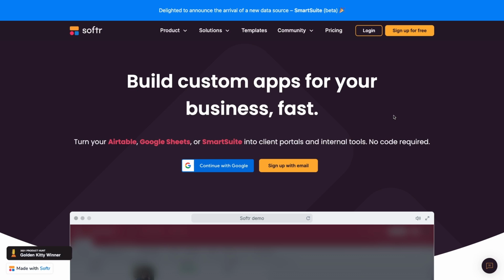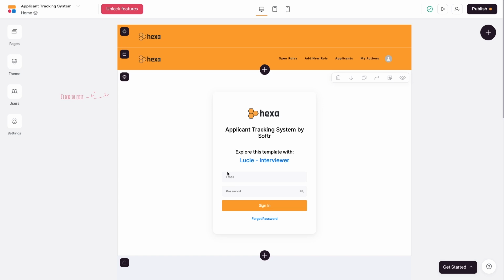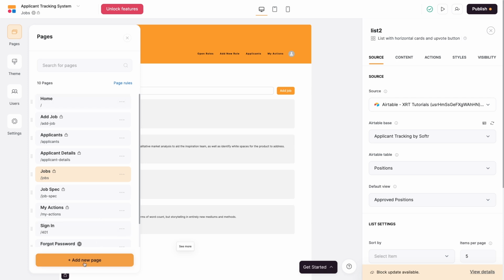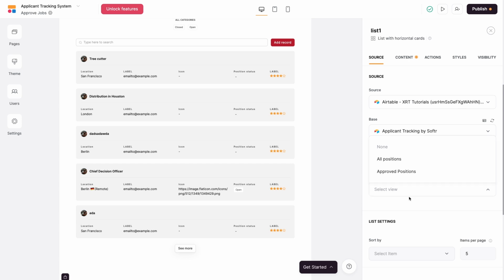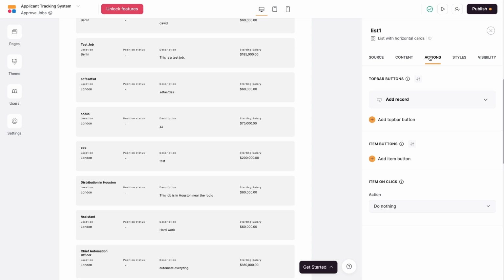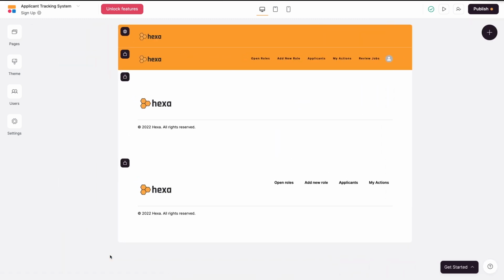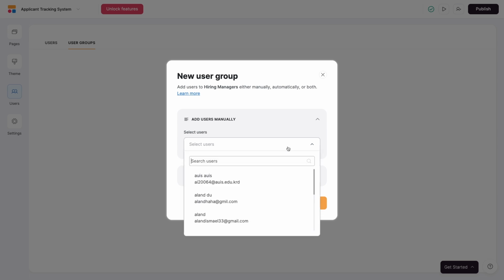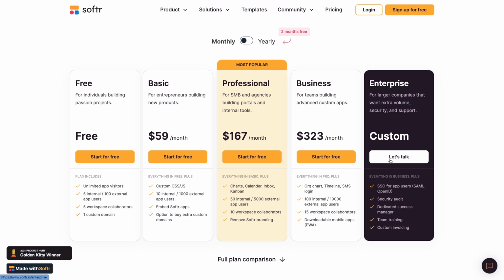Softr Beginner's Guide 2024: Create No-code Apps with an Airtable Backend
You don't need to know how to code in order to create a web app. With Softr, you can build versatile web apps and connect them to your Airtable bases for easy data management. Follow along with this detailed beginner's guide to get started.
00:00 - Intro
01:11 - What is Softr?
02:41 - Create a Softr app from a template
05:20 - Connect a Softr template to Airtable
08:04 - How the Softr & Airtable connection works
12:50 - Add a new page to your app
13:42 - Add a static block to a page
16:47 - Add a dynamic list to a page
23:23 - Edit data in a dynamic list
27:18 - Customize your page and blocks
28:20 - Add a user sign-up page
32:35 - Add a user group
36:14 - Additional settings
37:40 - Pricing overview
39:35 - Video wrap-up